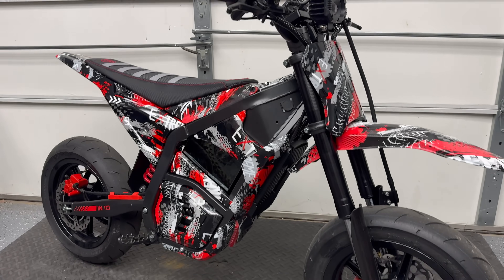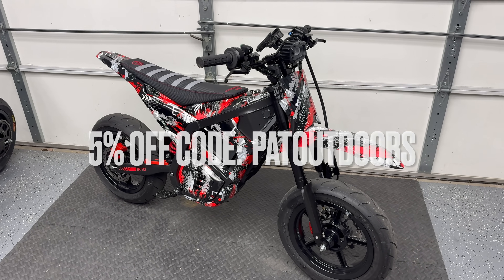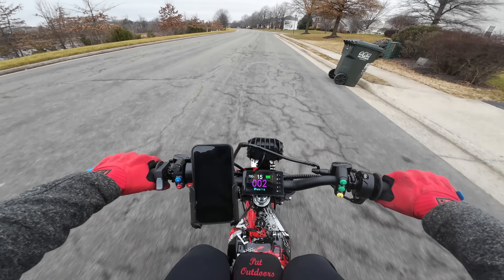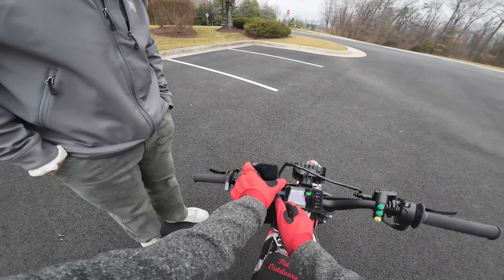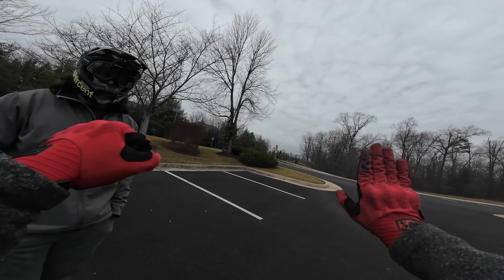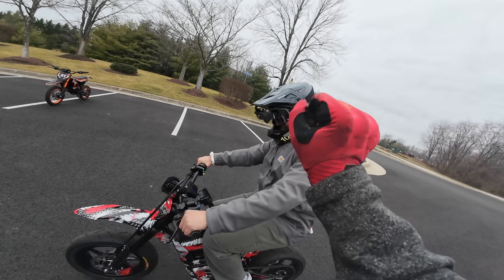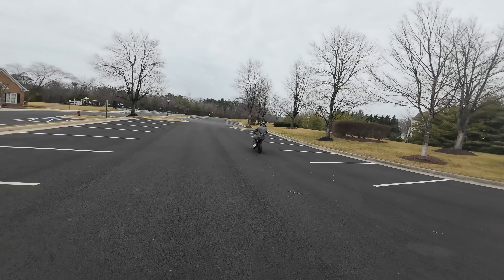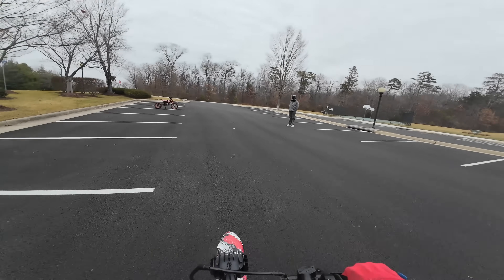This 72V Yozma IN 10 Can Wheelie Itself - Moxin Testing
I installed the first Moxin controller on a Yozma IN 10. Today we are testing out the wheelie assist function and visiting LET'S ROLL electric bike shop in Lancaster to check out their newest inventory of e-Moto's. We are about to turn this IN 10 from my slowest bike to my fastest! I've decided I'm gonna cram as much motor, battery, and controller as I can into this tiny bike and see what happens.

Yozma IN 10 Electric Dirt Bike

Yozma Red DIY Plastics Kit
RideOrDie 12" Front Supermoto Wheel/Tire
RideOrDie 12" Rear Supermoto Wheel/Tire
57T 420 Rear Sprocket